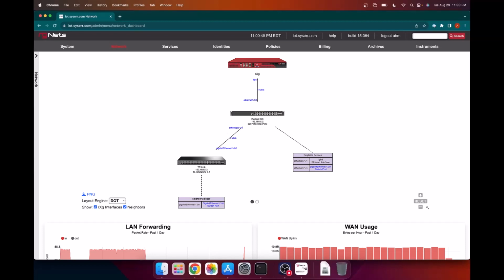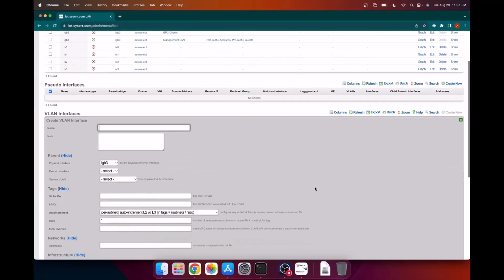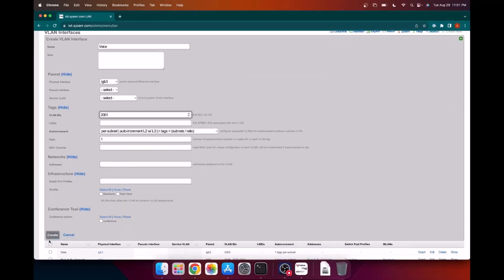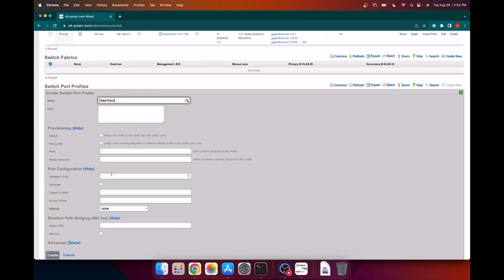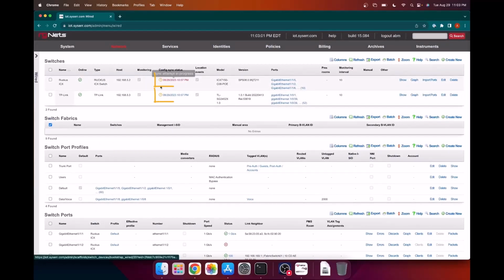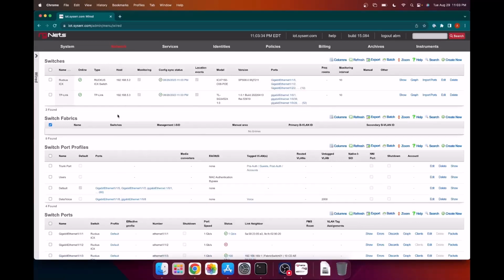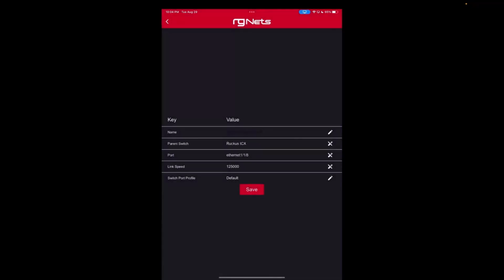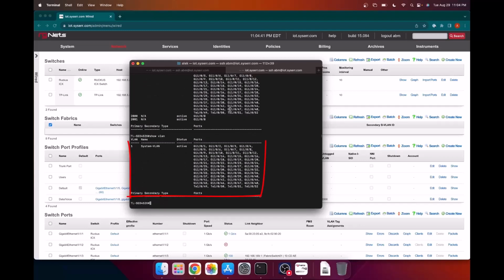Switch Port Profiles and the rXg Switch Ports Manager App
How to configure switch port profiles on the rXg both traditionally and via app.

Timestamps:
0:00 Introduction
0:19 Default Configuration
0:45 Create New VLANs
1:42 Create New Switch Port Profiles
3:10 Switch Ports Manager App

Founder

316 California Ave.